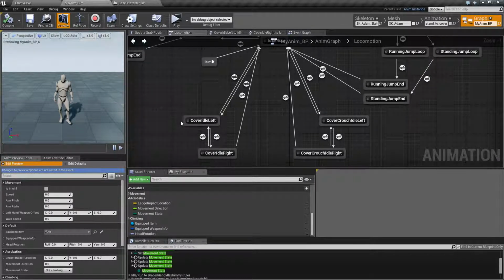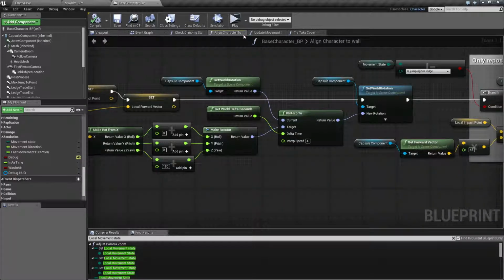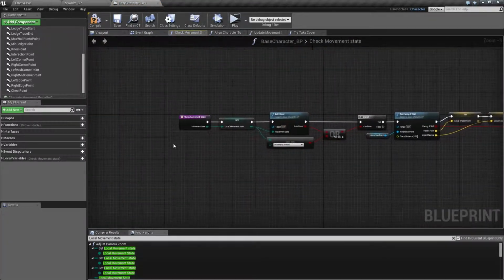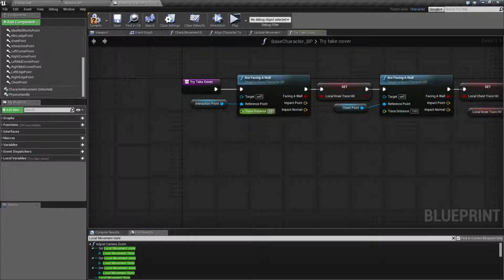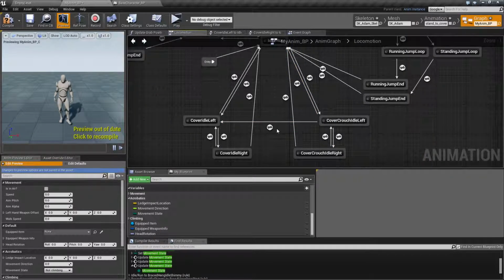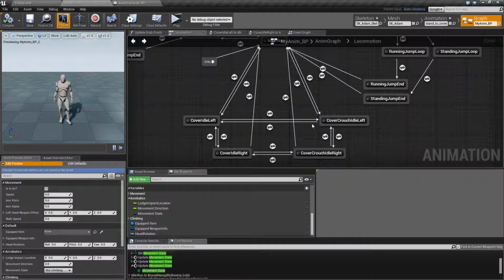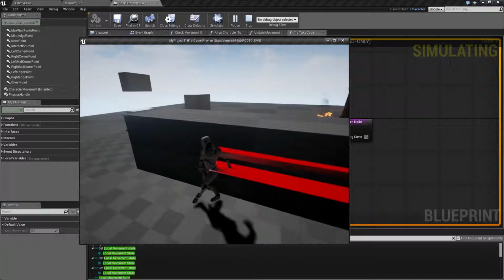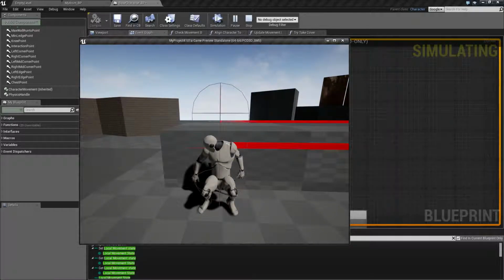Part 48 - Crouched cover transition to and from Standing cover